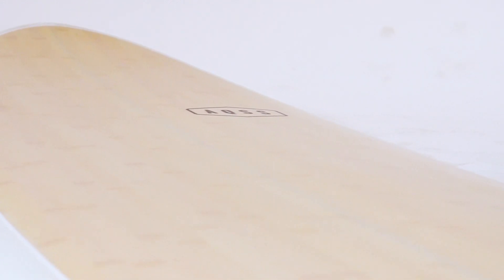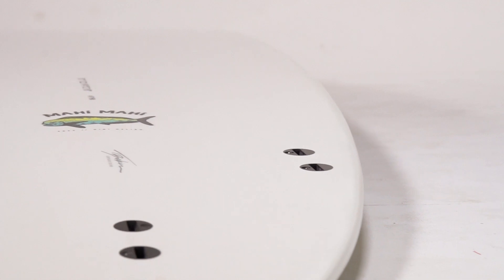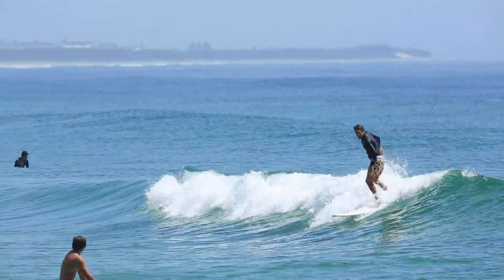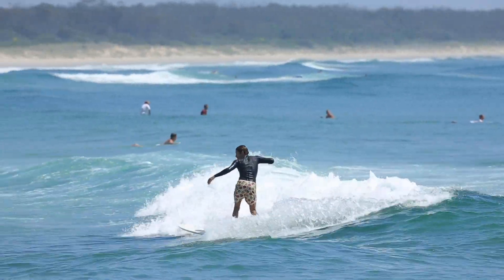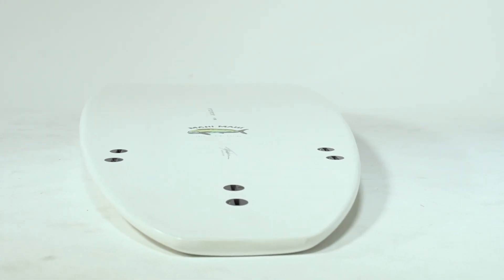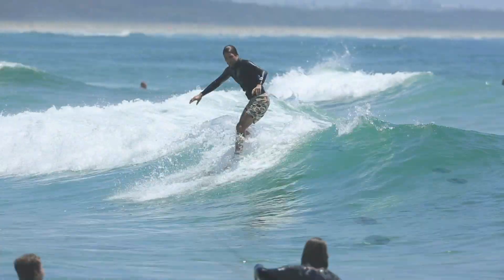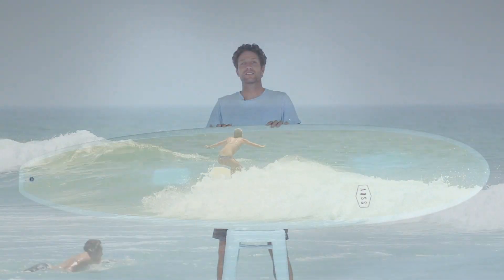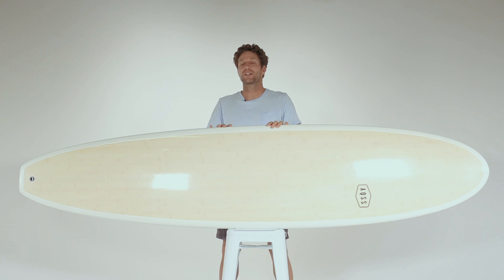AQSS Mahi Mahi Mini-Mal Surfboard Review ft Beau Young